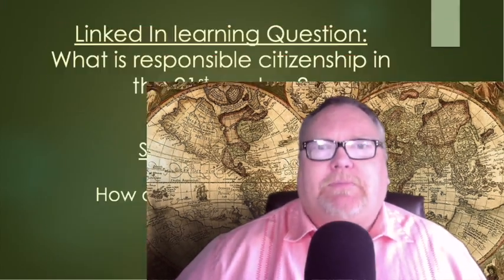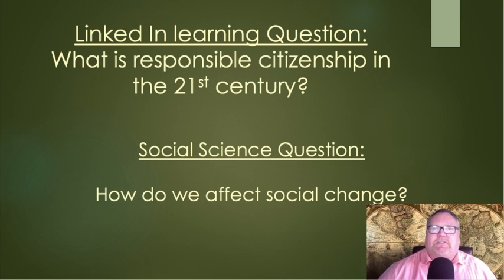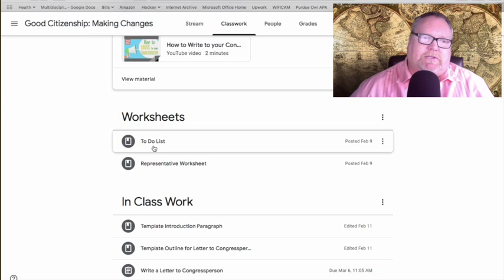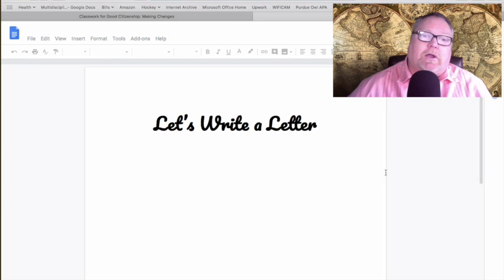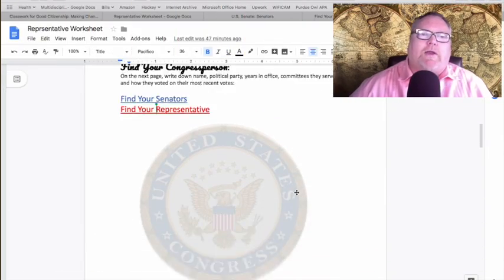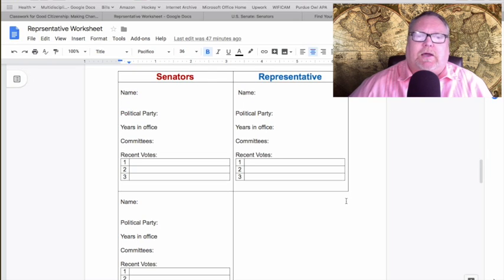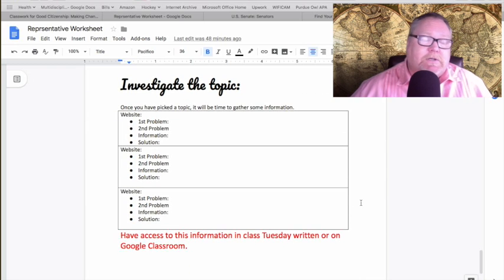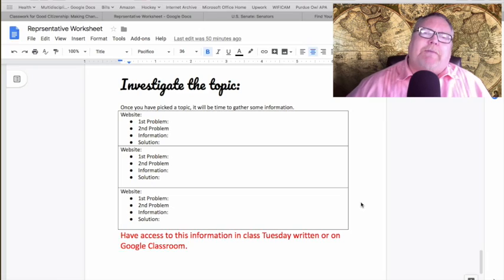How to Affect Social Change